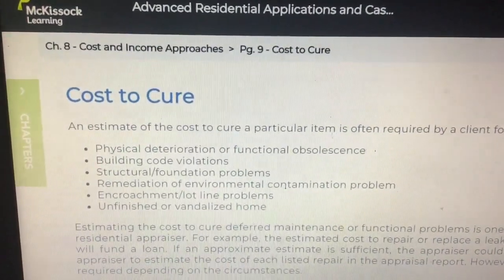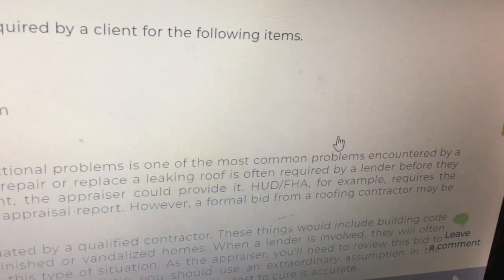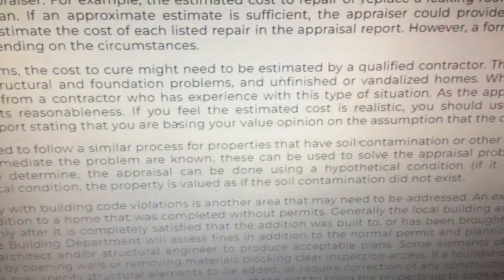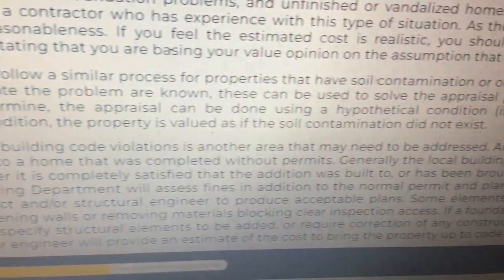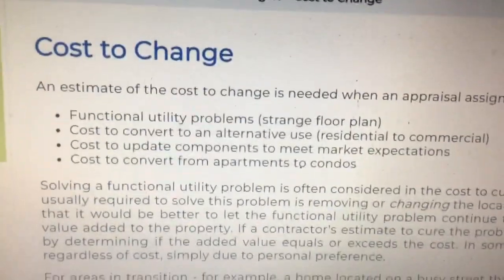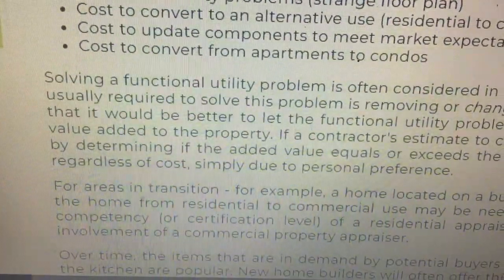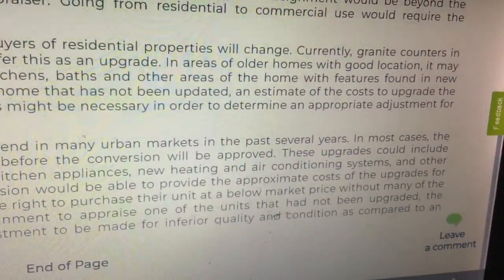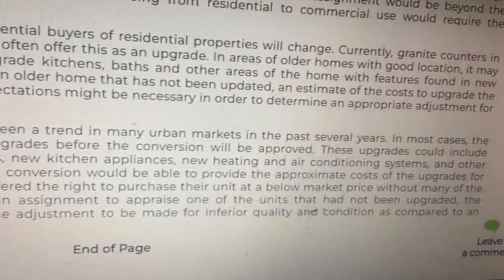Advanced Residential Applications and Case Studies, Pages 9-10, Cost to Cure/Cost to Change